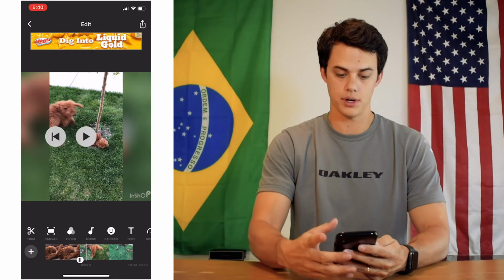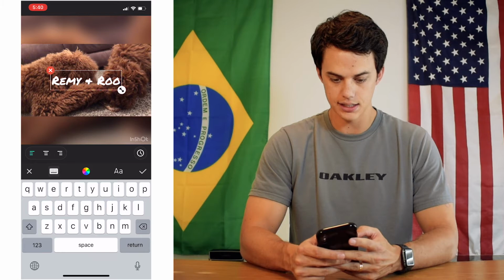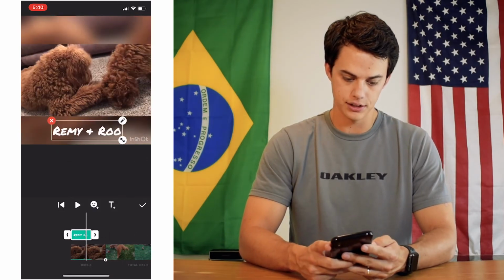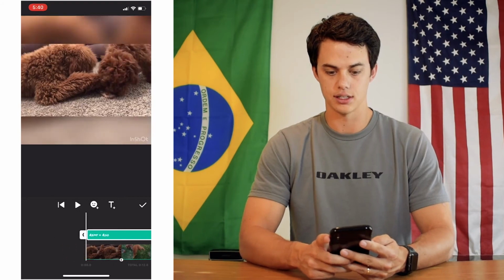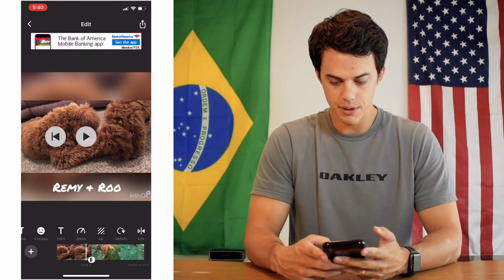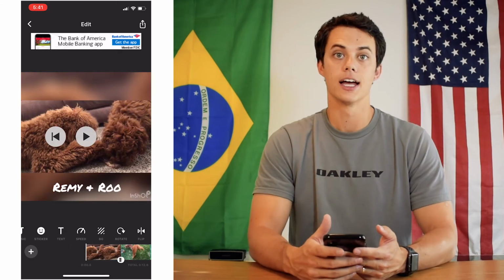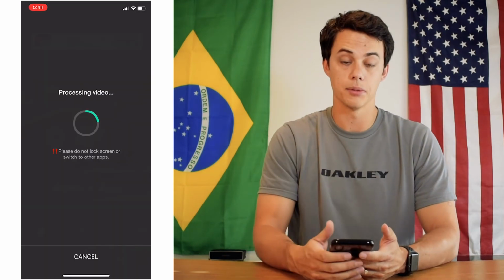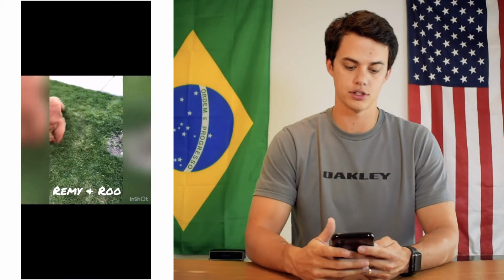How to Edit Videos On Your Phone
In this video, you'll learn how to edit videos on your phone using one of my favorite video editing apps InShot.  It's simple and easy to edit videos using this app.  You can edit videos on your iPhone or Android device.

🔥"The Complete iCloud Guide"
Learn how to use all the features of iCloud!